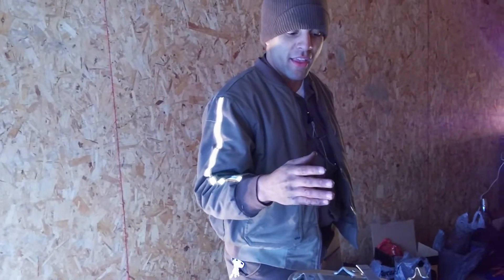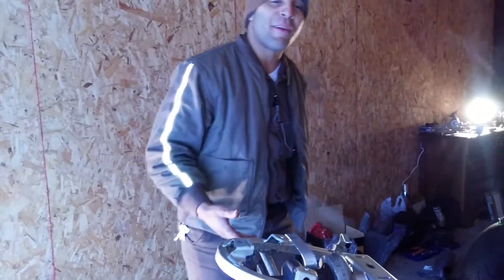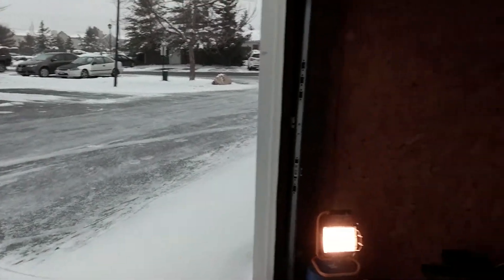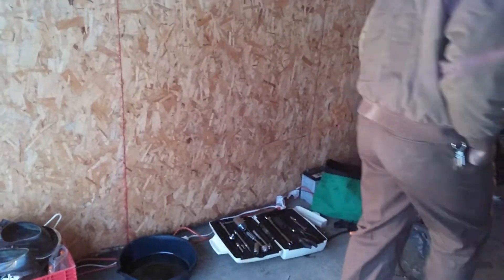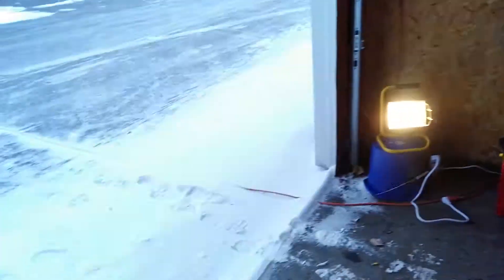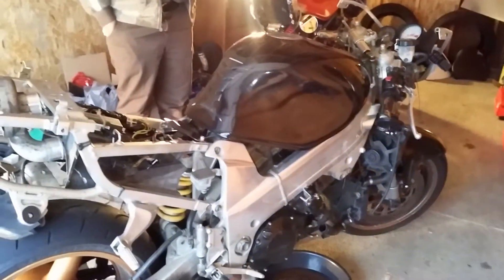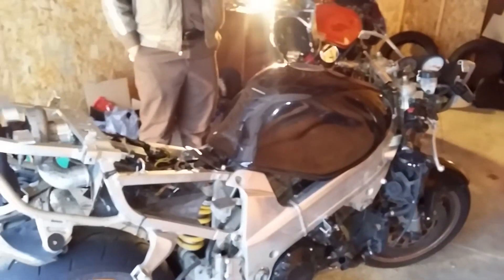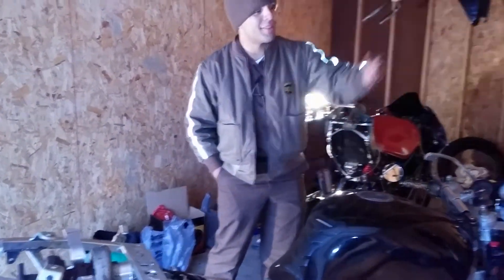Mrk 2 build in the garage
Just talked about how cold it is and what conditions we are working in.
These are the tl1000 groups i recommend on Facebook.
Im adimn in the tl1000 group in Suzuki TL1000 Preservation Society
but others i recommend at tl1000 groups i recommend 🙂

if you live in thailand this is a good group.